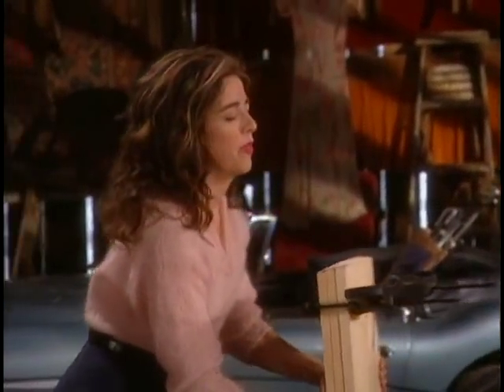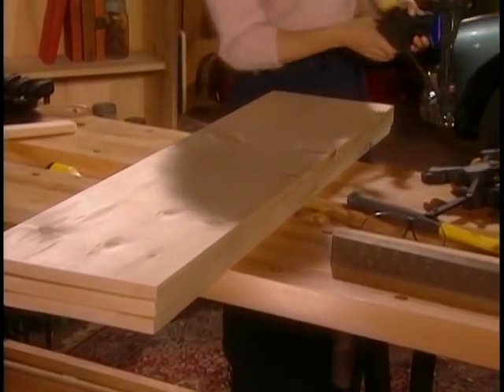Anything I Can Do - DIY Pine Bookshelf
Shelf Examination - Mag Ruffman makes a curvy pine bookshelf with beaded edges and a dash of relief carving. But only after doing  battle with uncooperative clamps and gravity. You'll learn edge-gluing, how to use a jigsaw and a router, how to set nails and use a v-tool to carve a decorative design.

This is Episode 14 of Mag Ruffman's retro-esque workshop series for people who want to make stuff, especially weird stuff. Produced in Canada (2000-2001).

Anything I Can Do CREW - Season 1
Host: Mag Ruffman
Executive Producer: David Smith, S&S Productions
Supervising Producer: Heather Ryall
Producer: Mag Ruffman
Director: Heather Ryall
Director of Photography: Rick Boston
Writers: Mag Ruffman and Daniel Hunter
Production Supervisor: Daniel Hunter
Production Manager: Jeff Baker
Researcher: Rosemary Vukmanich
Art Director: Wendy White
Props Manager: David Hoekstra
Producer Trainee: Tracey Boulton
Assistant Director: Donna Morissette
Camera: Rick Boston, Rick McVicar
Audio: Attila Laszlo
Gaffer: Christopher Hanyk
Camera Assistant: Dave Bradshaw
Editor: Frank Moressa
Post Audio Supervisor: Roberto Capretta
Post Production Coordinator: Vicki Gough
Production Accountant: Hope Lee
Makeup: Valerie Chubey
Production Assistants: Jennifer Large and Christopher Boston
Catering: One Hour For Lunch
Special thanks to: Lee Valley Tools, Precision Sportscar Richmond Hill, DeWALT Tools, Liz Foers, Leah Cherniak and Sue Mitchell